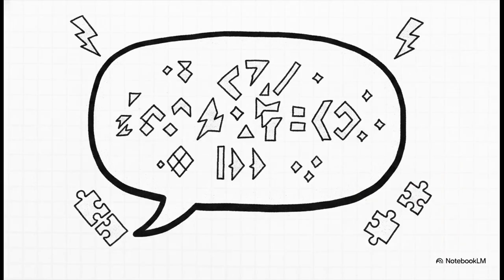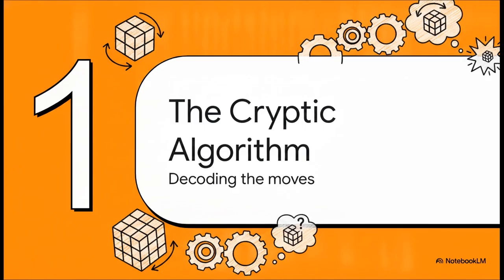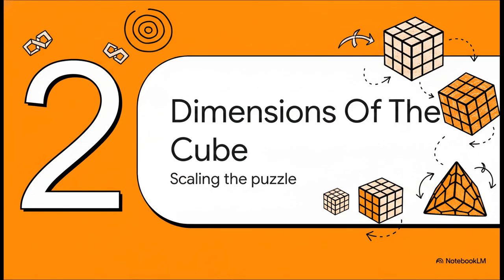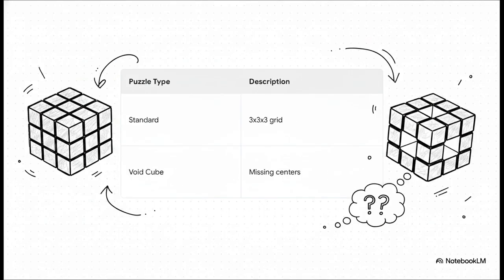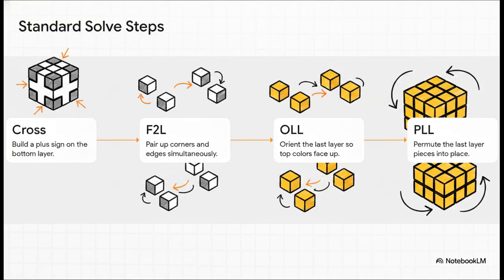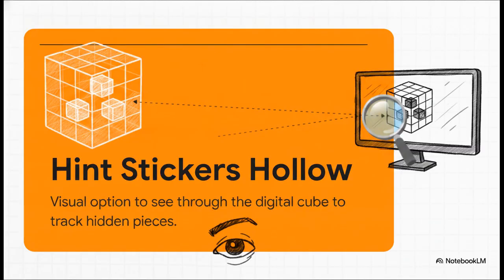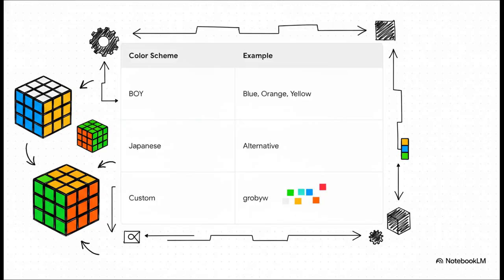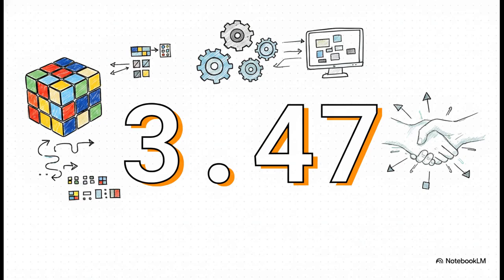Decoding The Algorithm